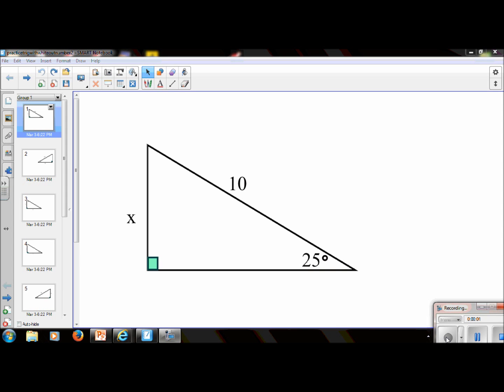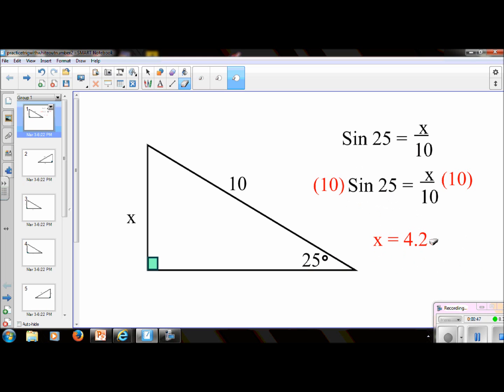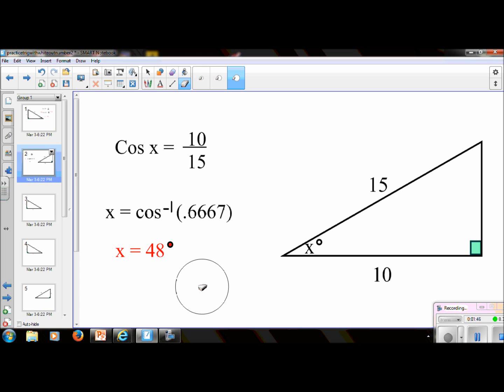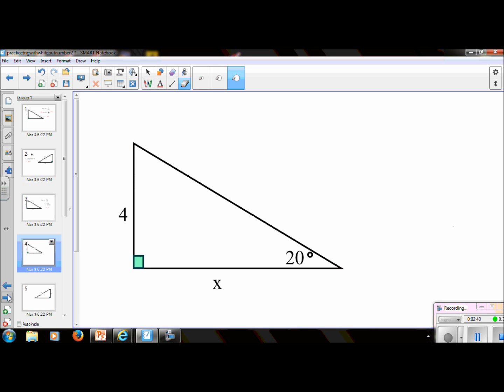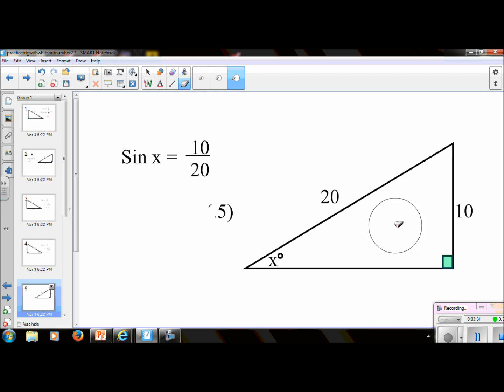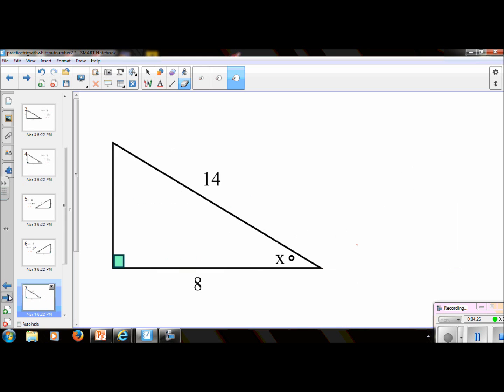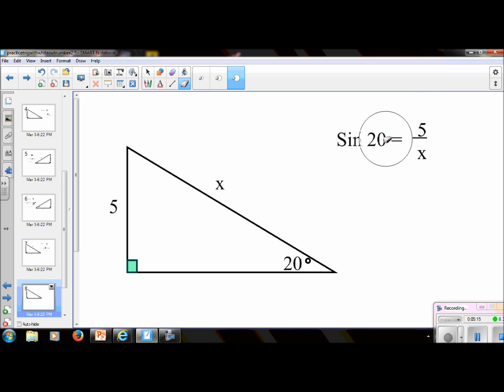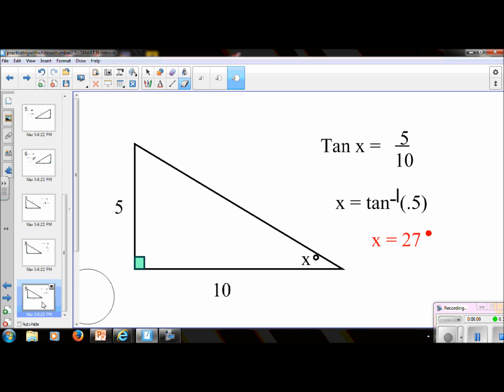Trigonometry Practice Problems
Practice Problems using sine, cosine, and tangent